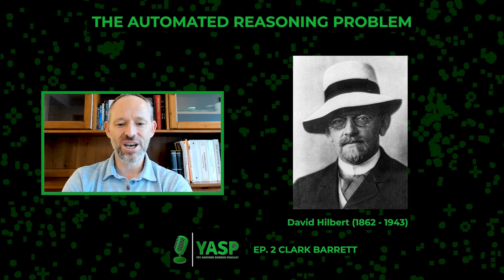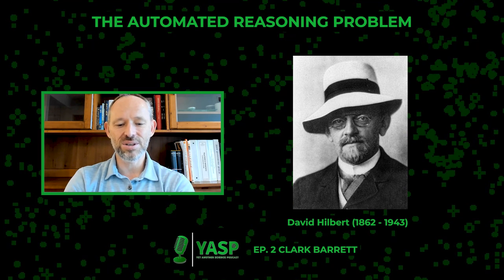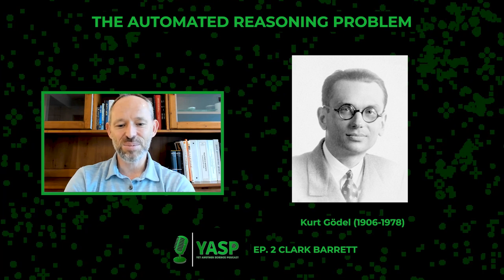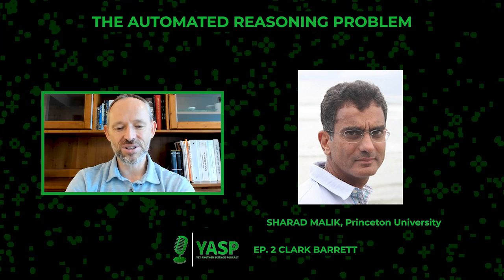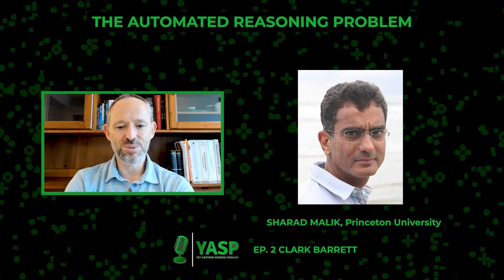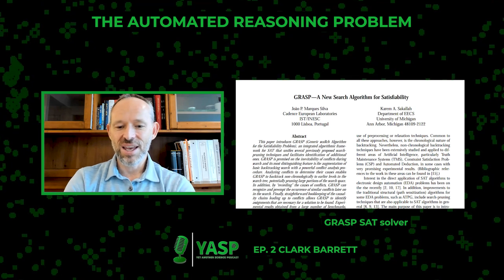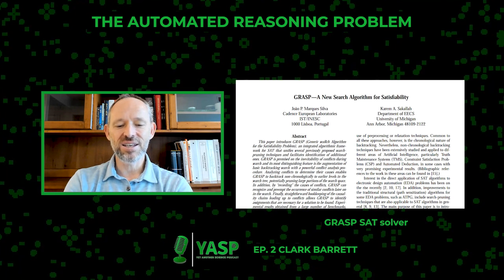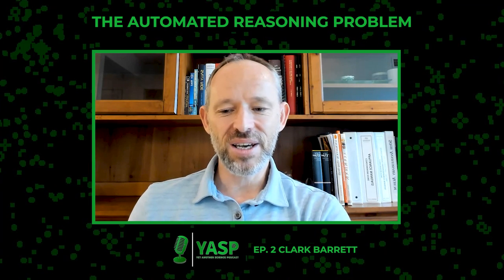Clark Barrett - Automated Reasoning, SMT Solvers, Artificial Intelligence • YASP #2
Clark Barrett is a Professor (Research) of Computer Science at Stanford University. Before coming to Stanford in 2016, he was an Associate Professor of Computer Science at the Courant Institute of Mathematical Sciences at New York University. His expertise is in automated reasoning and its applications. His PhD dissertation (Stanford, 2003) introduced a novel automated reasoning technique now known as Satisfiability Modulo Theories (SMT). He was an early pioneer in formal hardware verification as part of 0-in Design Automation (now part of Siemens/Mentor Graphics), where he helped build one of the first industrially successful assertion-based verification tool-sets for hardware. More recently, he has also pioneered techniques for applying formal methods to neural networks. His current work focuses on the development and application of automated reasoning techniques to improve reliability and security of software, hardware, and machine learning systems. He is the director of the Stanford Center for Automated Reasoning (Centaur) and co-director of the Stanford Center for AI Safety. He is an ACM Distinguished Scientist and a winner of the 2021 Computer Aided Verification (CAV) award.

Timestamps
0:00 Intro
ACT 1
0:10 The Automated Reasoning Problem
5:35 Solving Hard and Open Research Problems
9:48 Automated Verification and Safety Critical Systems
19:37 What got you excited when you were a young scholar?
ACT 2
23:05 Satisfiability Modulo Theories (SMT)
28:23 What do these problems look like? Theories, Syntax, Semantics
30:14 Certificate Validity Checker(CVC), CVC5
34:28 Engineering an SMT Solver
38:34 Research Projects with SMT Solvers
41:26 Complexity, Quantifiers, and Undecidability
49:35 AI, Neural Networks, SMT Solvers
55:08 Solving new Research Problems with SMT Solvers
ACT 3
57:44 Solving the modern Entscheidungsproblem
1:01:44 How Amazon Uses SMT Solvers, Zelkova
1:06:48 Malicious use of Automated Reasoning, Hacking Systems
1:09:25 Privacy, Governments
1:11:46 Big Questions, Artificial Intelligence, AGI, Are we close? Fear of AI
1:18:33 Combining logic and machine learning. Neurosymbolic AI
1:21:02 Safe and Explainable AI with Automated Reasoning
1:27:53 Biggest open Questions and Challenges in Automated Reasoning
1:33:33 Outro